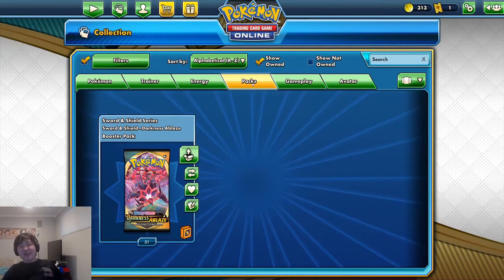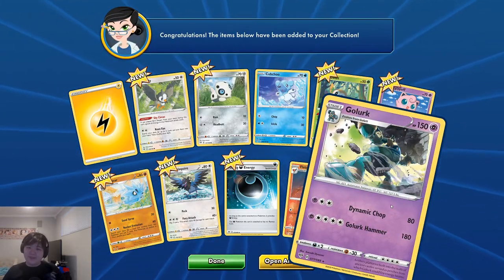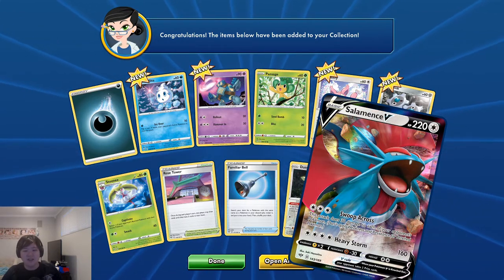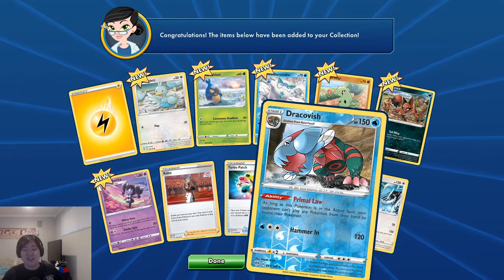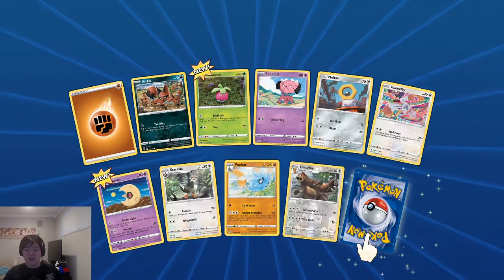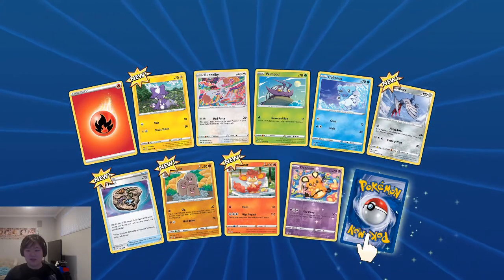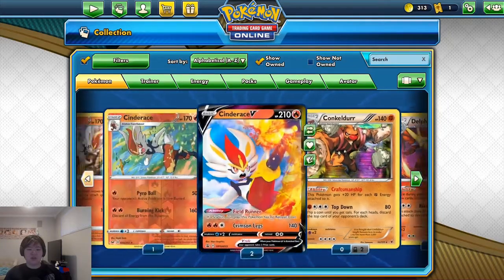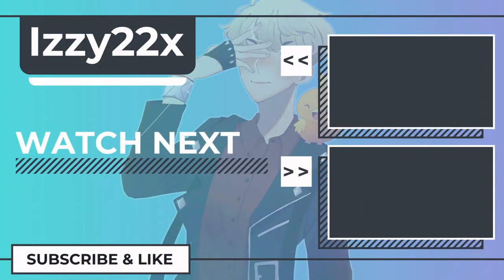Pokemon Trading Card Game Online Openings!!!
Hey all!

Just some Trading Card Game Online Pulls that a few viewers gave me! We had some fun pulls!!